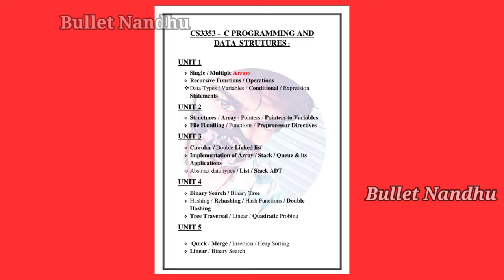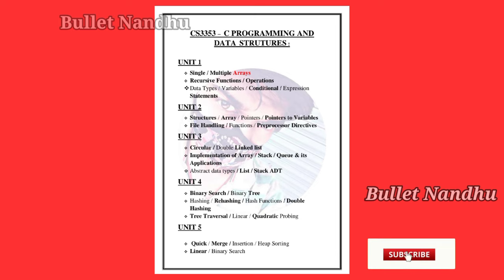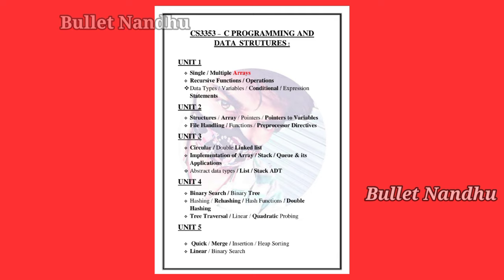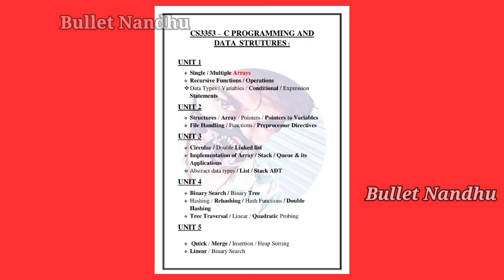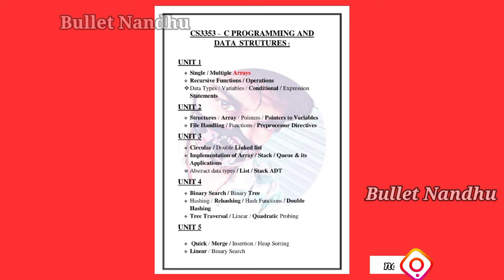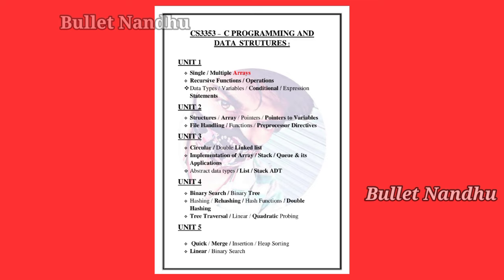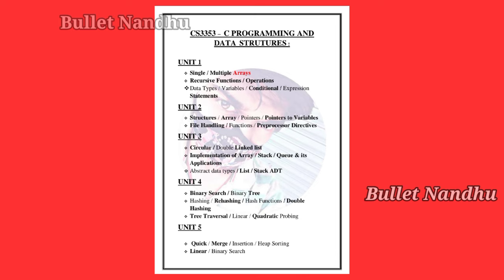Engineering 2nd Year C Programming & Data Structures Important Question |Anna University CS3353 | AU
✓ Anna university officially announced offline exam for UG Semester-III students Are panic for this C Programming & Data Structures  (CS3353) exams .Then, important Questions Tips & Tricks are given in this video .

Time Stamps ✨

0:00 Introduction
0:17 C Programming and Data Structures important question (CS3353)
0:37 C Programming Fundamentals(Unit I)
1:00 C Programming - Advanced Features(Unit II)
1:22 Linear Data Structures - List And Linear Data Structures Stacks and Queues(Unit III)
1:43 Non-Linear Data Structures - Trees And Hashing(Unit IV)
2:02 Sorting and Searching Techniques(Unit V)
2:12 C Programming and Data Structures
2:26 Conclusion

✓Regulation 2021 C Programming and Data Structures  (CS3353)important Questions in this video 👍